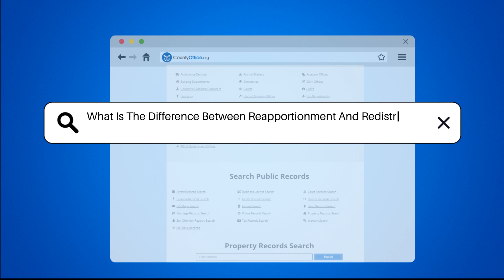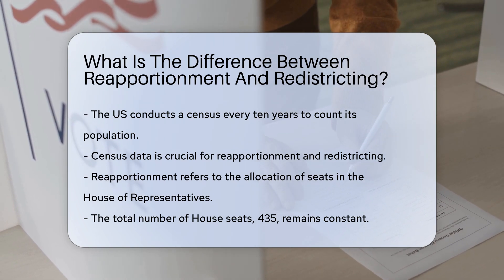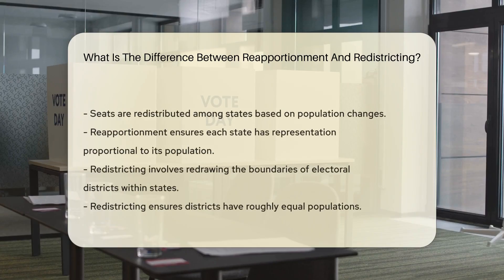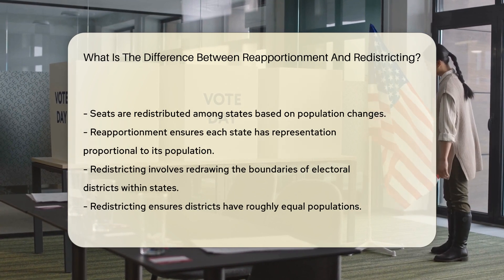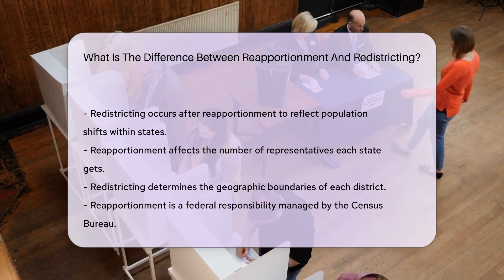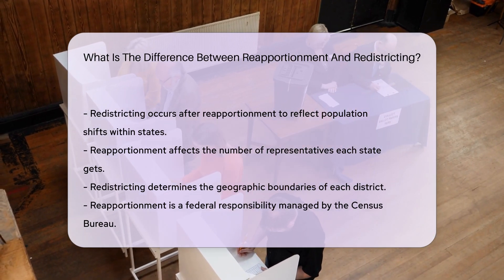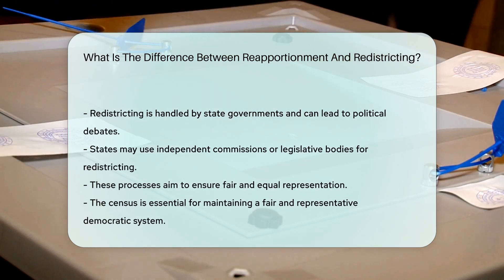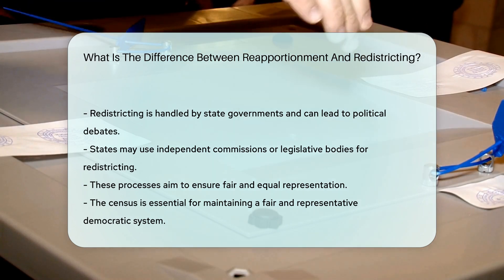What Is The Difference Between Reapportionment And Redistricting? - CountyOffice.org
What Is The Difference Between Reapportionment And Redistricting? Are you curious about the difference between reapportionment and redistricting in the US government? In this enlightening video, we delve into the significance of these terms and how they impact our representation system. Reapportionment and redistricting play crucial roles every ten years following the census, influencing the allocation of House of Representatives seats and the redrawing of electoral district boundaries.

Understanding the distinctions between these processes is essential to grasp the fairness and equality in our democratic system. Reapportionment, managed by the Census Bureau, determines the number of representatives each state receives, while redistricting, overseen by state governments, ensures equal population distribution within districts.

Stay informed about how these processes shape our government and representation by watching this video.